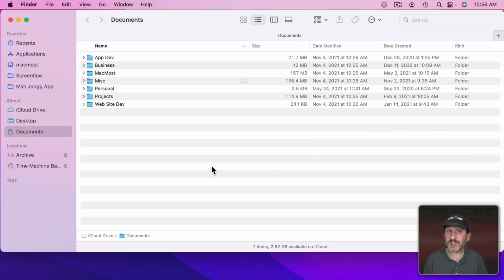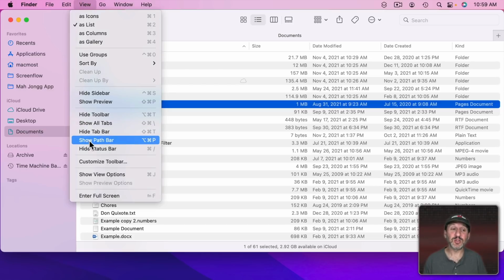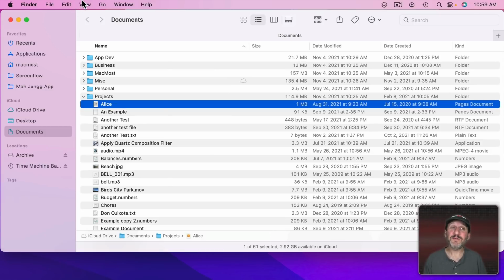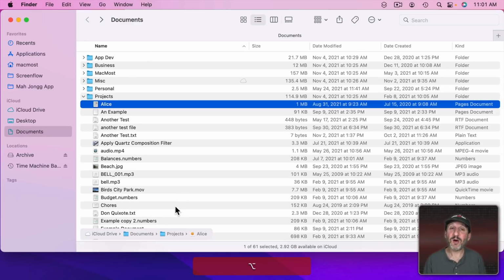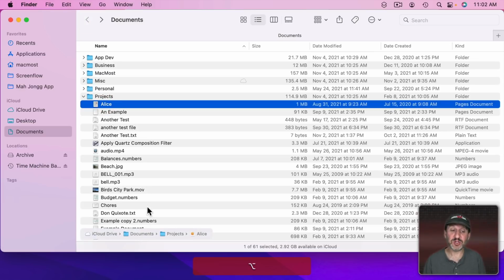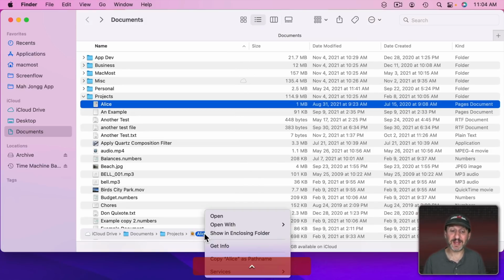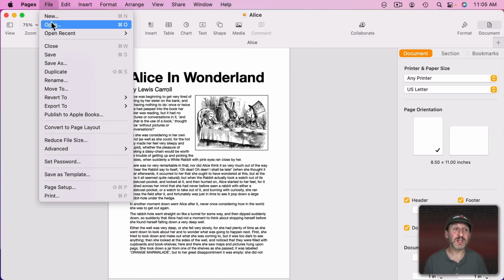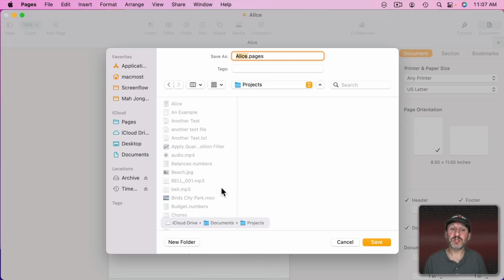The New Quick Look Finder Path Bar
Starting with macOS Monterey, you can now bring up the path bar temporarily using the Option key. You can also click it to view sibling folders and use the context menu to access other functions.